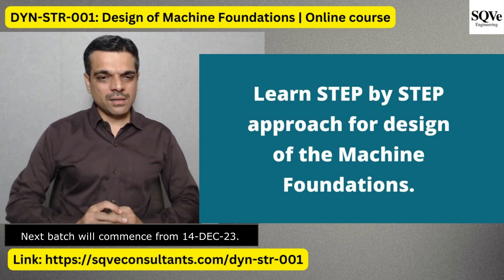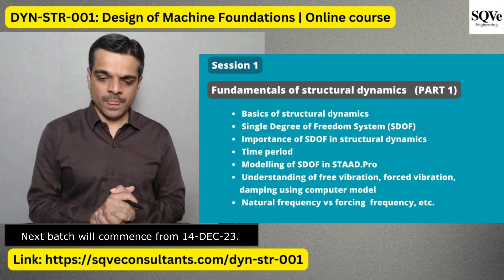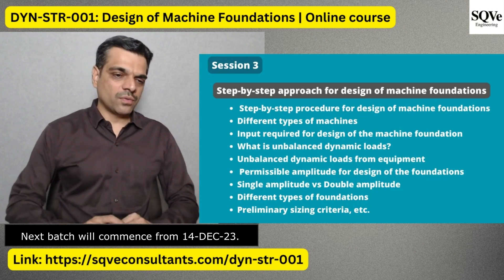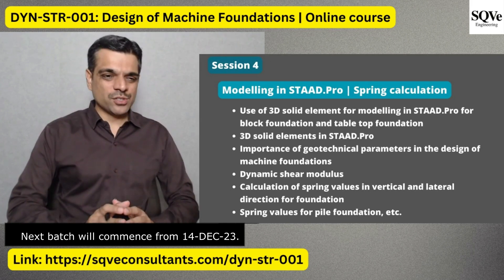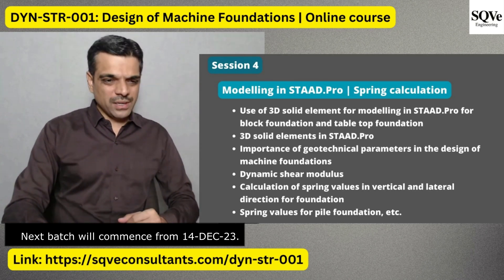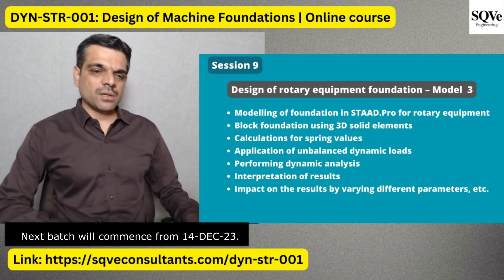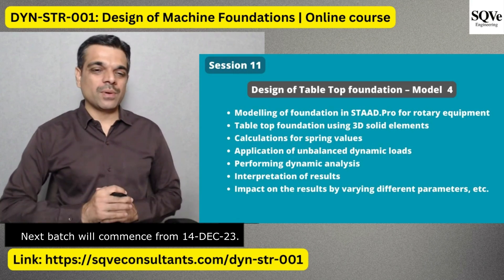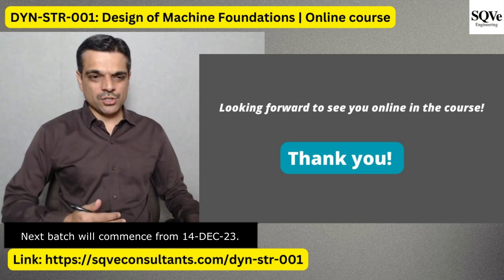DYN-STR-001: Design of Machine Foundations | Online course| Bhavin Shah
Design of machine foundation is always considered as a special design since the machine foundation may not be safe, merely by increasing the size of the foundation. Also, failure of the machine foundation can severely damage the costly equipment which may lead to substantial financial loss due to impact on performance of the plant.

Designing machine foundations involves a variety of complexities due to the dynamic interactions between the machine, the foundation, the soil and the surrounding structure. Following are some of the key areas for which appropriate understanding is required, while performing the design:

Fundamentals of Structural dynamics
Effective interface with the machine manufacturer
Unbalanced dynamic loads from machine
Fixing details of the foundation
Thumb rules for preliminary sizing of the foundation
Soil dynamics
Restriction on permissible amplitude for the foundation
Avoiding resonance in all the conditions
Software application (do’s and don’ts), etc.
In view of the above, we are glad to launch a unique online course (DYN-STR-001) which addresses the step-by-step approach for the machine foundations. We will start with basics of structural dynamics like single degree of freedom, free vibration, forced vibration, damping, multi degree of freedom, resonance, etc. along with examples in the software. Thereafter, we will discuss about different types of machines, dynamic loads generated from the machines, soil dynamics, spring calculations for FEM analysis, etc. We will also address the requirements of design standards such as IS 2974 & ACI 351 3R 04. Finally, we will take up actual modelling in the software for block foundation supporting reciprocating machine, block foundation supporting centrifugal machine and table top foundation supporting centrifugal machine. Detailed dynamic analysis will be performed in the software STAAD.Pro and the important do’s and don’ts will be highlighted for the software application.

The entire course will be extremely useful for preparation of in-house check-list, working procedure, Do’s and Don’ts, etc. for design of the machine foundations.

Mr. Bhavin Shah is passionate about Engineering profession with two decades of experience. He is having a dream for enhancing the engineering profession in different organisations. He completed graduation in Civil Engineering and Masters in Structures from Sardar Patel University. He is having unique experience of working in the specialized firm of civil / structural consultancy which grew as multidisciplinary firm (VMS), large multidisciplinary firm (L&T Chiyoda Ltd.) and owner-based engineering set up (Adani Infra (I) Ltd.). He worked in different organisations at different levels, starting from junior design engineer to CEO. He is Founder & CEO of SQVe Consultants. He is pursuing Ph.D. in Structural Engineering related to earthquake resistant design of industrial steel structures.